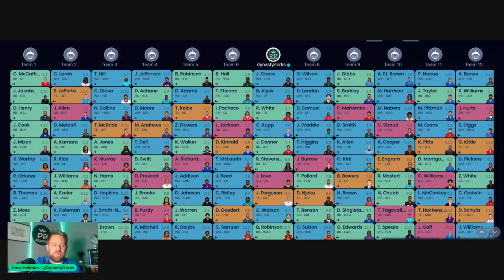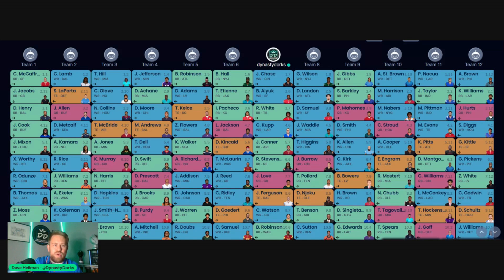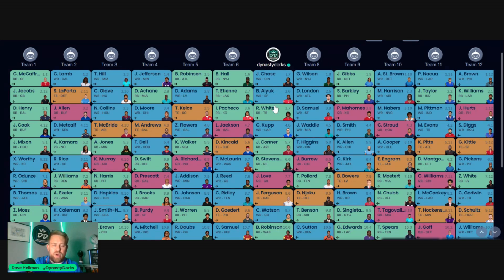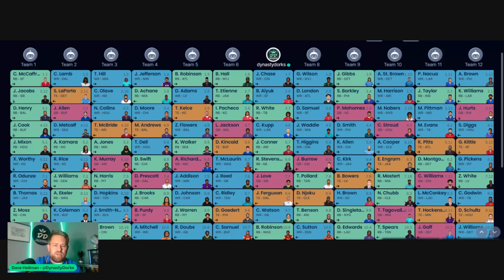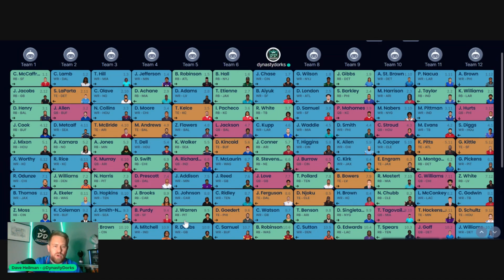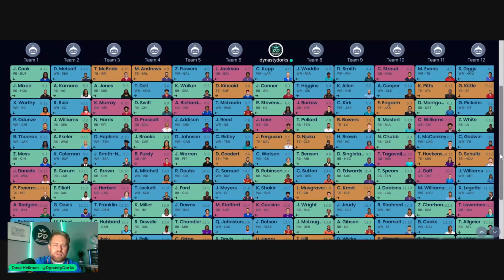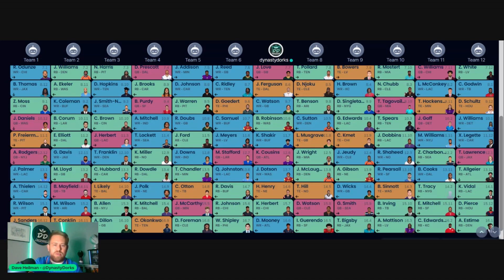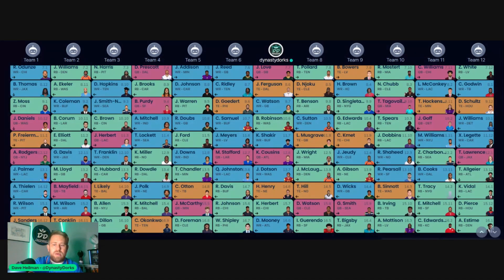2024 Fantasy Football Mock Draft: Which WR is Ranked #1 in Fantasy Football?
Next month you will be drafting, it's time to starting mocking. The best thing you can do to prepare for fantasy football season is to practice. Do a few mock drafts with the settings your league uses. Even better from your draft spot, if you know where you are drafting. We all know you should be drafting Christian McCaffrey. But, Who else should you draft in 2024? Here is a full mock draft with standard 1QB, 12 team, and PPR (1 point-per-reception) league.

Fantasy Football Mock Draft: Who Should You Draft in 2024?

How can a Mock Draft help you in Fantasy Football? The same way practicing anything else, is why. You can try different strategies to see which teams you like best. A fantasy football mock draft can show you positional trends and values. Look at each position, see where the values are that you like. If you like the running backs in the 5th or 6th round as much as the 3rd and 4th round, then wait. If you don't like the 7th and 8th round wide receivers, don't wait to get your 2nd or 3rd wide receiver.

You only get one shot at your fantasy football draft, no mulligans. If you hate your mock draft, just do another one. Try out Zero-RB, you might actually like it. My preferred strategy in 1 quarterback leagues is grabbing a mid-round quarterback. Full point per reception does make a difference, especially for pass-catching backs or wide receivers. I prefer early tight end, but you can wait. There is more parity that usual at the position, giving you more options. Here is the mock draft, what do you think?